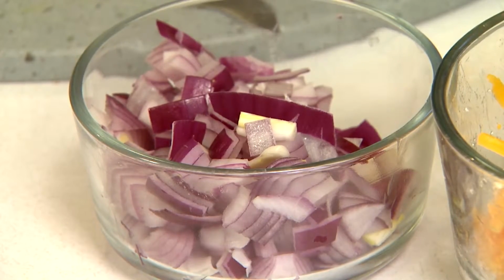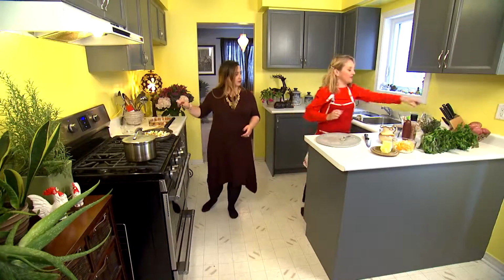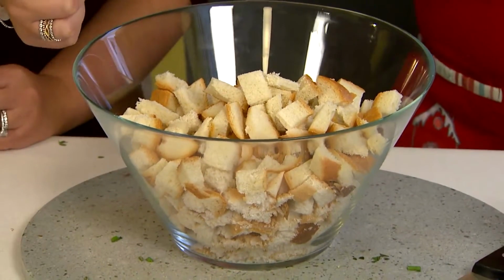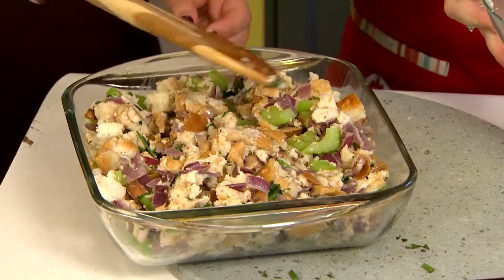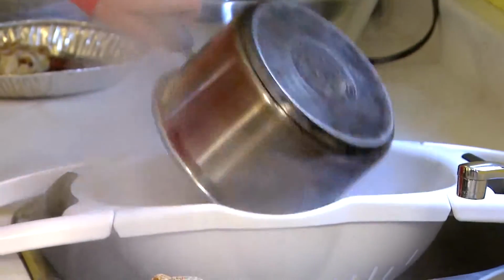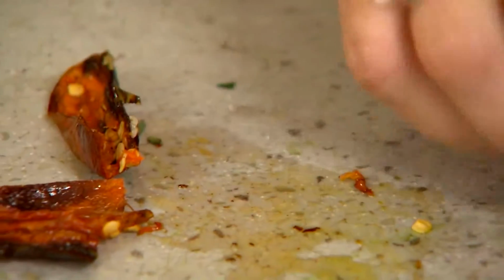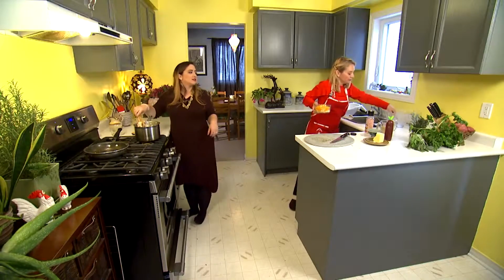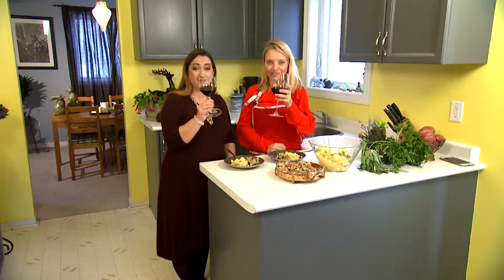Stuffing and Mashed Potatoes | Home Cooking for the Holidays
Julia shares her twist on traditional stuffing and mashed potatoes